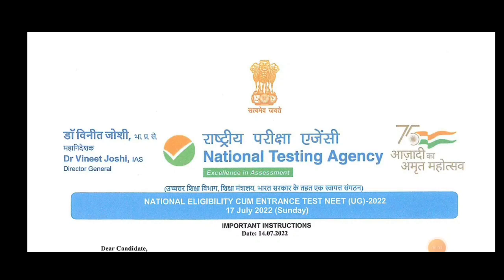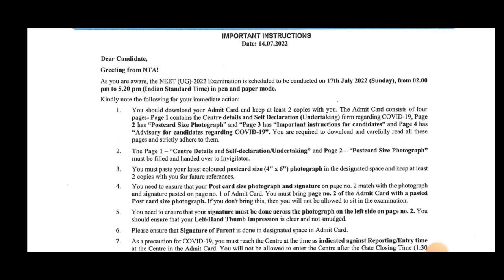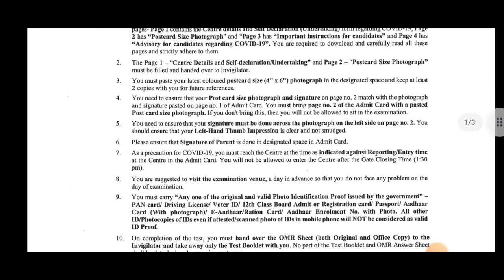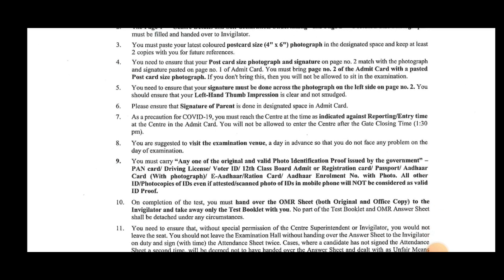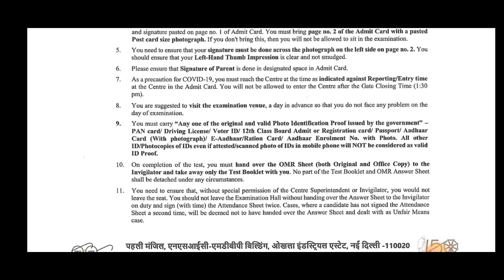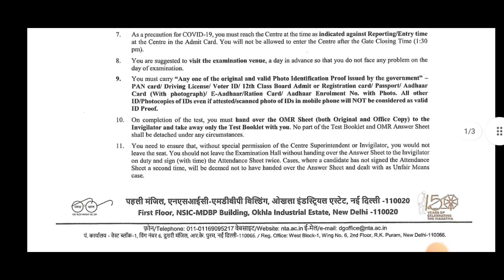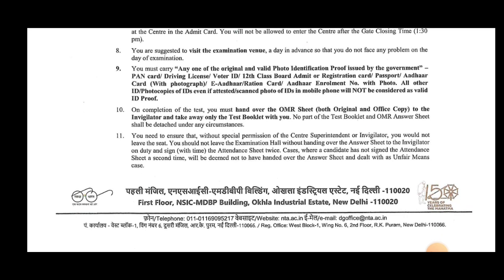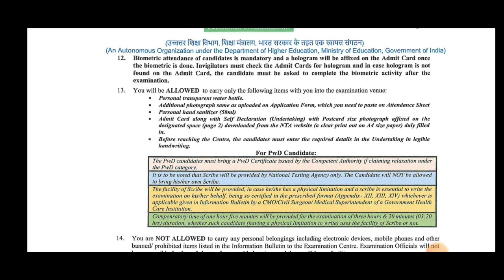NEET 2022 DRESS CODE|THINGS ALLOWED AND DISALLOWED IN EXAM HALL|NEET BIG CHANGES|students solution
Upi id:hatersvtu@ybl

neet 2022 updates,
neet 2022 updates by nta,
neet related updates 2022,
neet 2022 updates xbox,
neet 2022 updates why,
vt sir neet 2022,
vedantu neet 2022 batch,
neet 2022 updates video,
latest updates on neet ug 2022,
neet 2022 updates ug,
neet new update 2022 today malayalam,
when is neet 2022,
when is neet 2022 exam,
is neet 2022 postponed,
neet 2022 updates solutions,
neet 2022 updates sinhala,
neet 2022 updates strategy,
neet 2022 registration update,
neet 2022 updates xsearch,
neet pg 2022 postponed update today,
neet pg postponed 2022 latest updates,
neet ug 2022 live updates,
neet 2022 new update today,
neet updates 2022 news,
neet 2022 official update